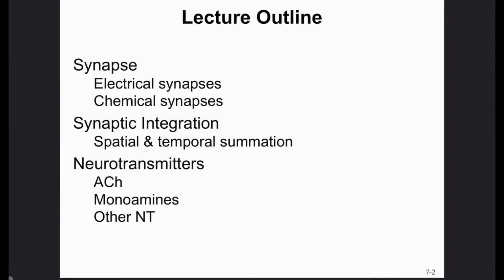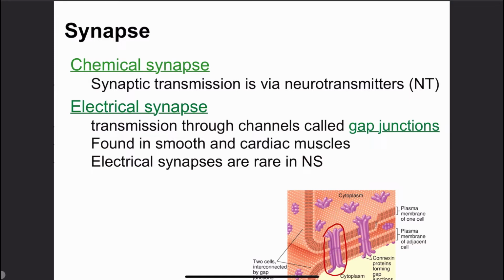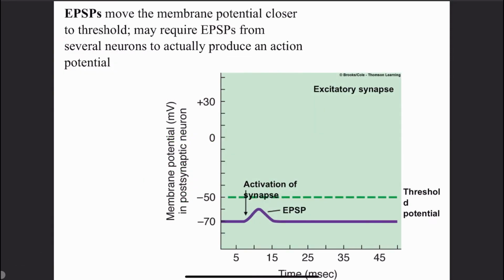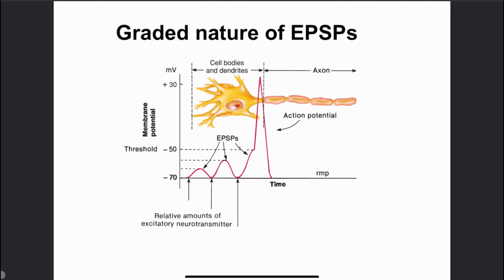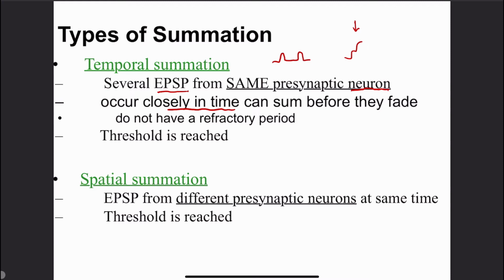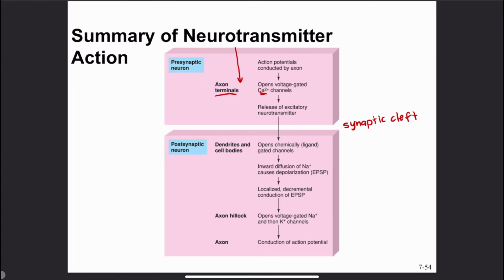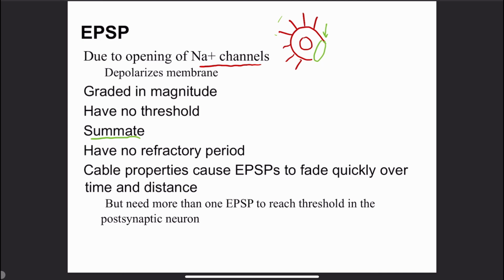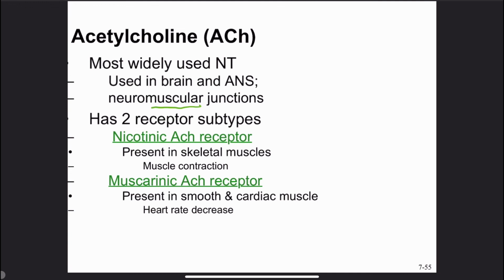Synapses and Summation